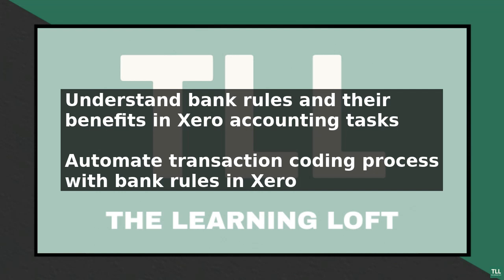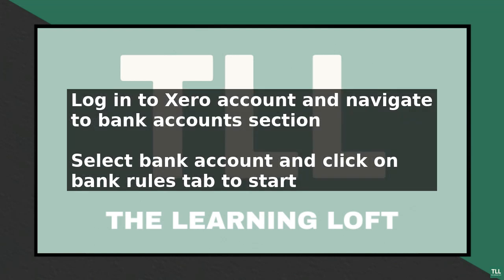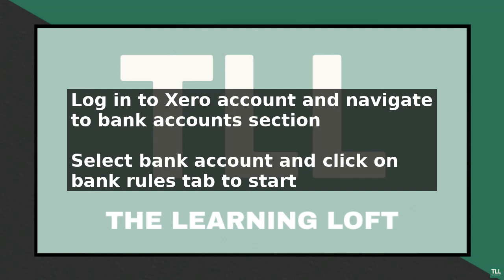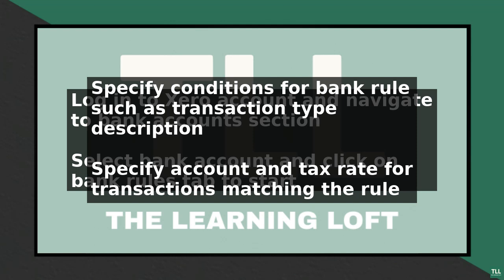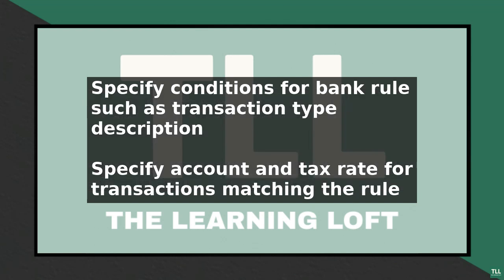How To Create Bank Rules In Xero Full Guide (2025)